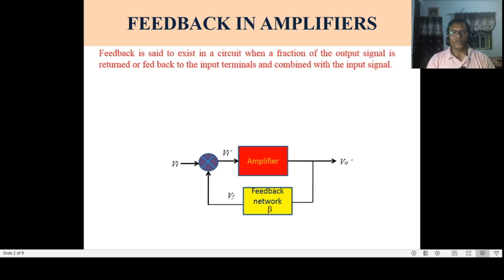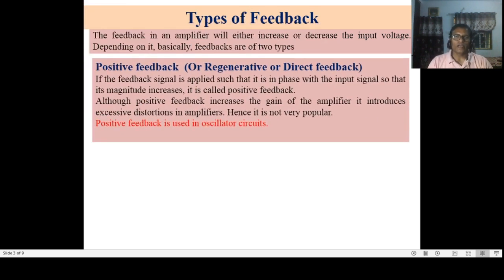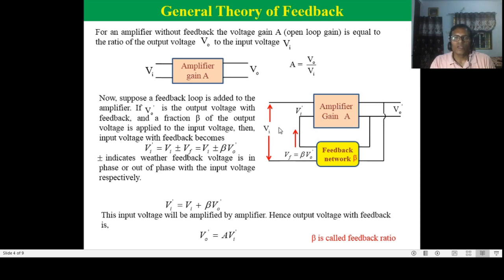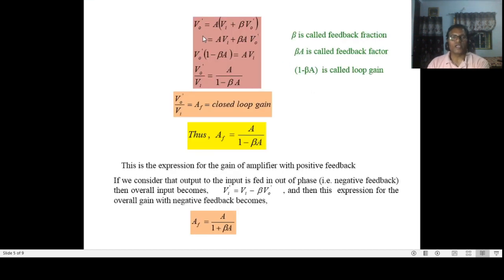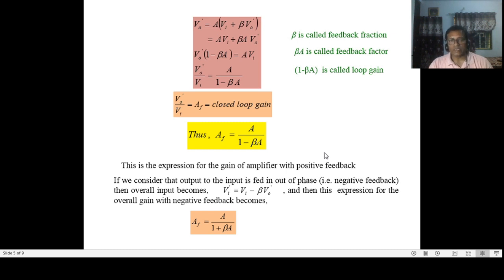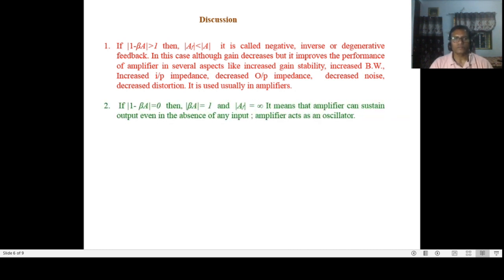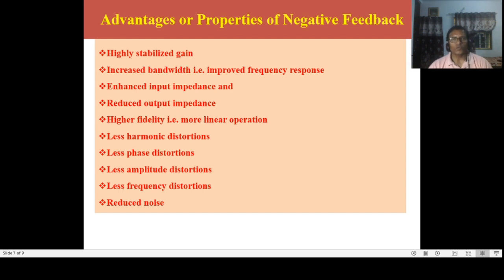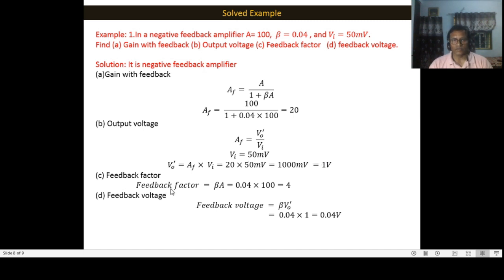Feedback in Amplifiers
Feedback Amplifier is a device that is based on the principle_of_feedback. The process by which some part or fraction of output is combined with the input is known as feedback. As we know that an amplifier is a device that amplifies the signal. When we talk about an ideal amplifier, there exist some important characteristics like voltage_gain, input impedance, output impedance, bandwidth etc.

These parameters of an amplifier are controlled by employing a feedback network. Thus, a feedback_network is employed in an amplifier so as to control the gain and other factors of the device. Positive_Feedback_amplifier– It is a type of an amplifier in which source signal and the feedback signal are in the same phase. Thus, the feedback signal applied increases the strength of the input signal. Negative_Feedback_amplifier– In this type of amplifier source signal and the feedback_signal are out of phase with each other. Thus, the feedback signal applied to decrease the strength of the input signal.